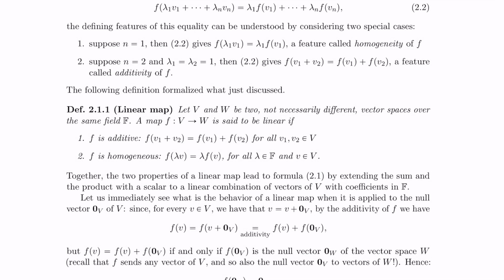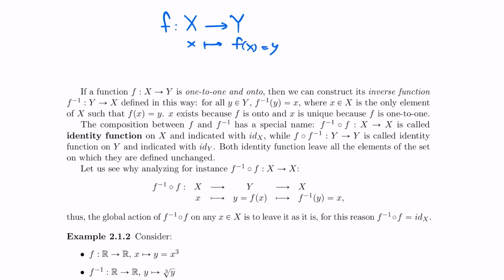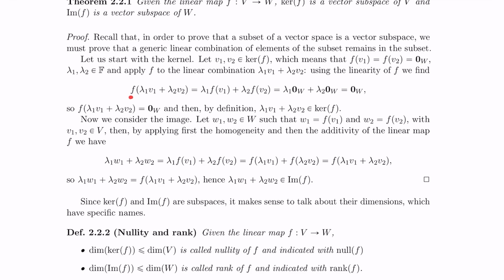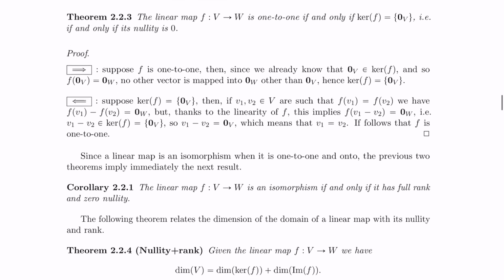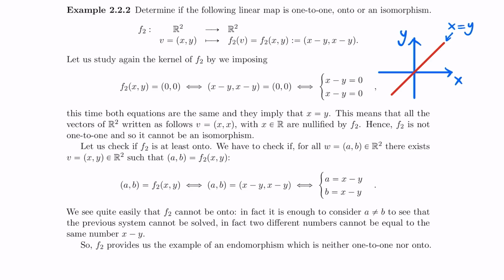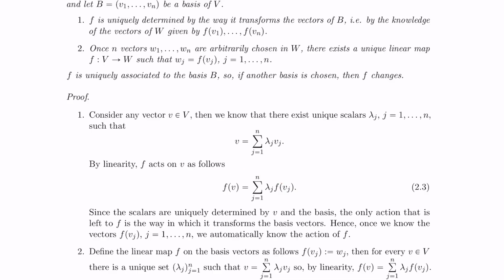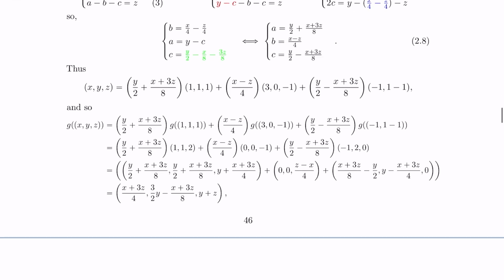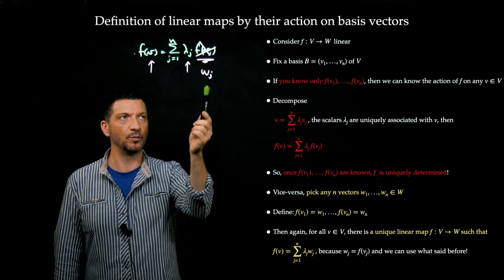Linear Algebra - Lesson 04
In this lesson we will discuss:

- Linear isomorphisms

- Kernel and image of a linear map and the related theorems

- Action of linear maps on bases

- Examples of extension of a linear map.

00:00 Introduction
01:27 Linear isomorphism
11:23 Kernel and image of a linear map
24:44 Examples
30:46 Action of linear maps on bases
37:12 Examples of extension of a linear map